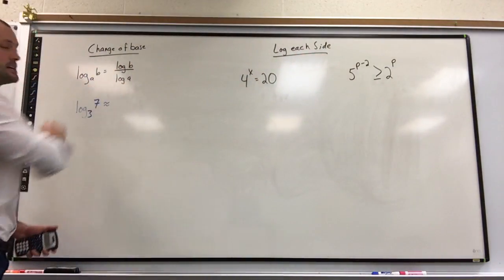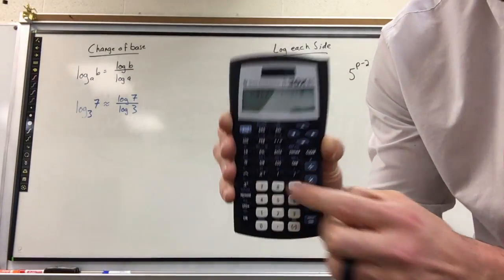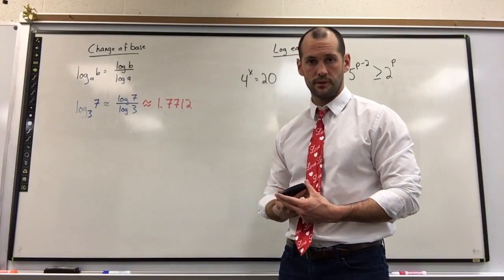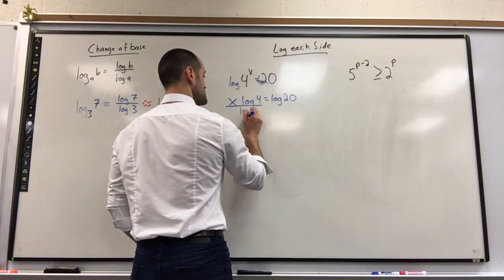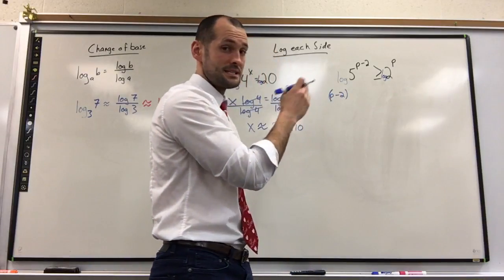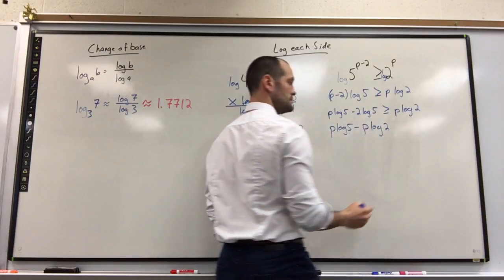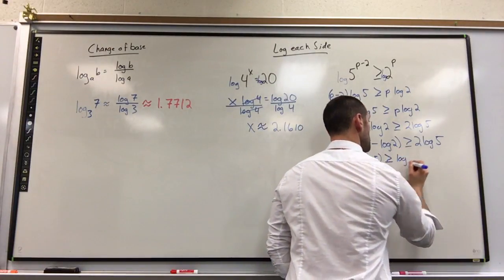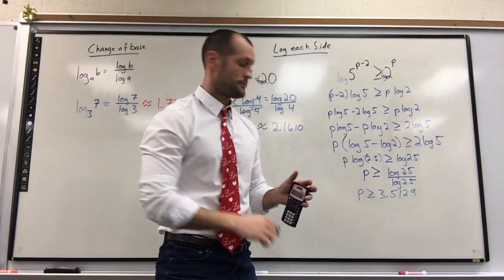Change of base, solving Logs part 2